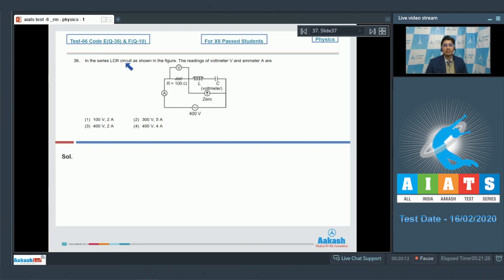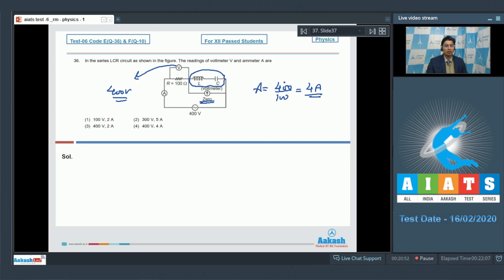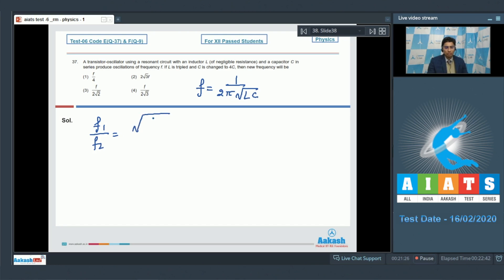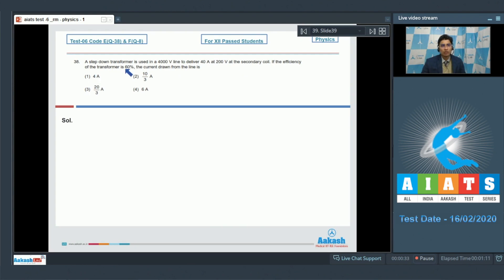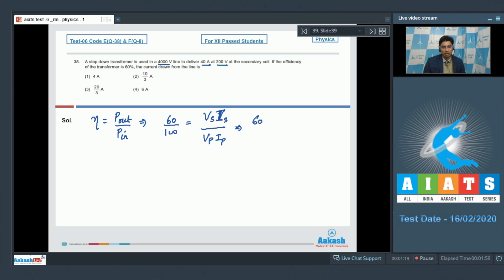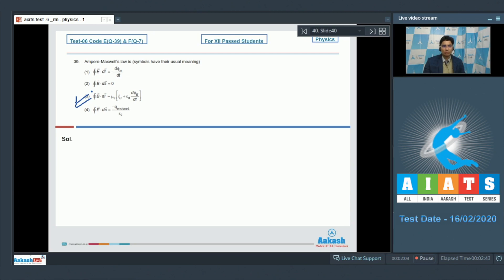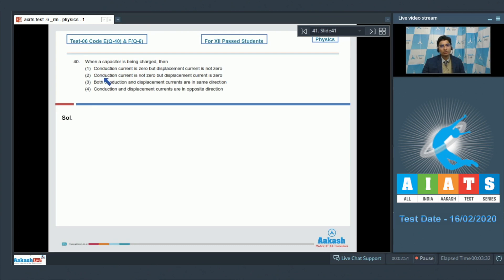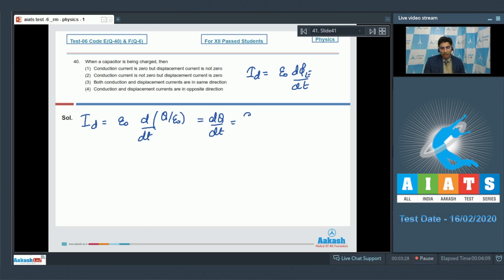AIATS TEST 06 Code E&F For XII Passed Students PHYSICS MEDICAL 2020RM Q36 to 40